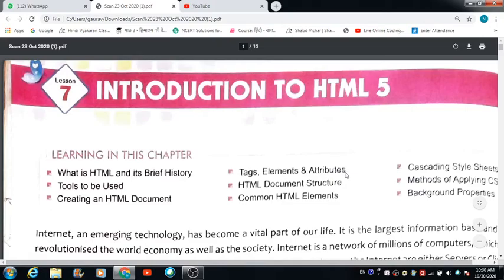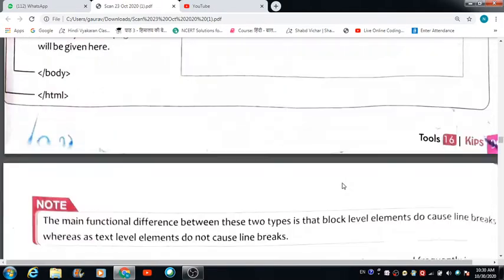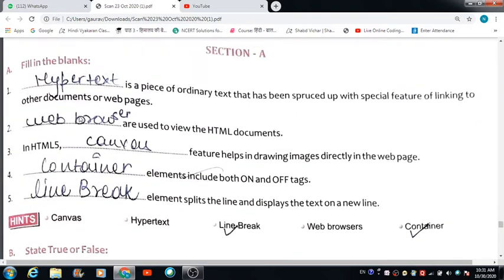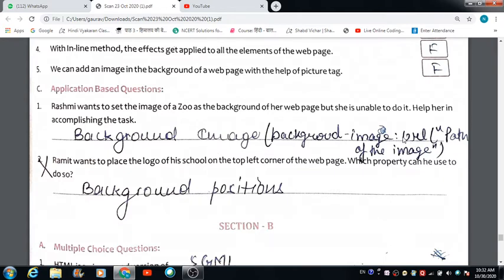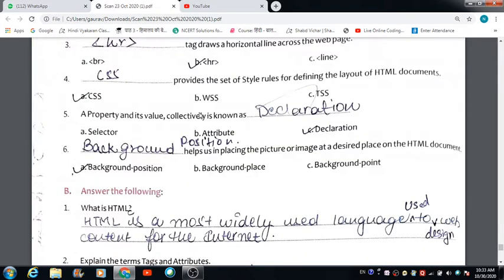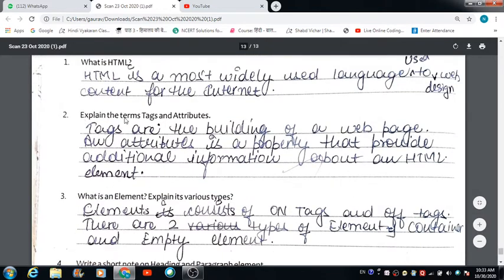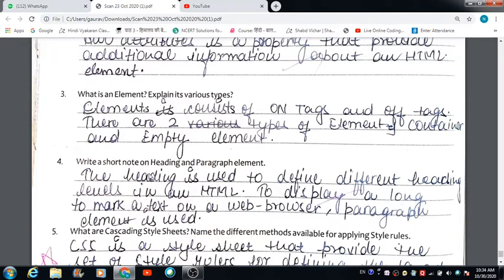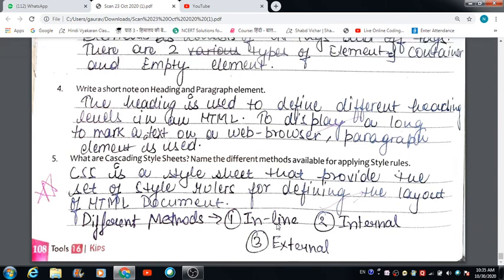KIPS| Grade 7| Chapter-7|HTML 5| Question and Answers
You may refer to this video for completing the question and answer part of Chapter-7